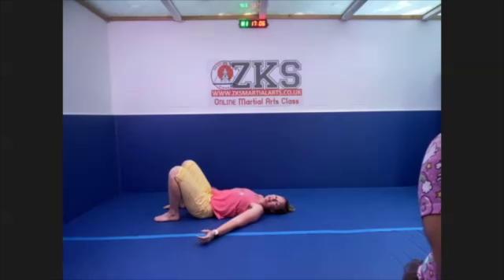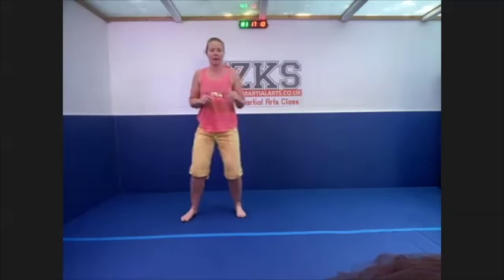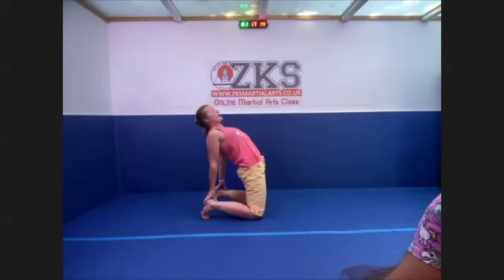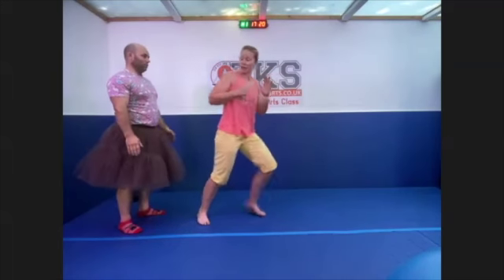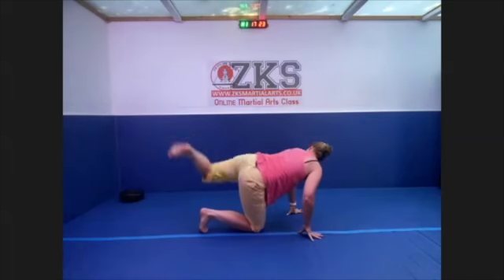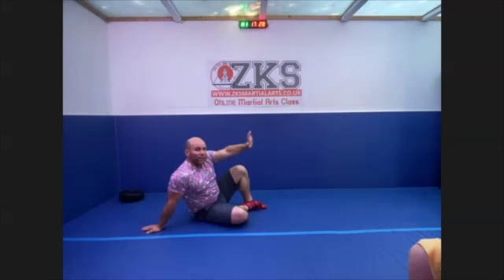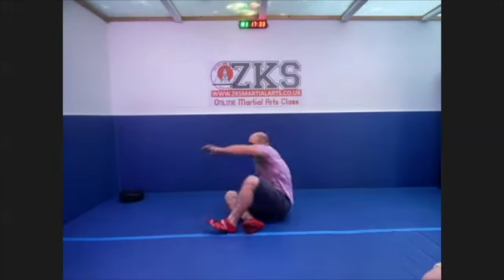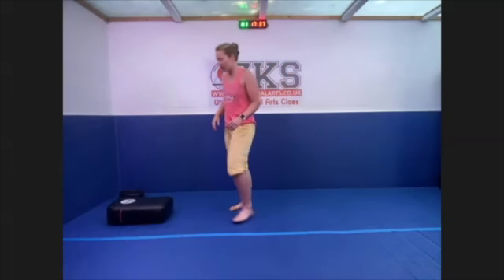ZKS MA Online Week 14 26/06/2020 5pm. Fun Friday odd clothes day!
Join our online martial arts class for the family. This video was recorded directly from the ZOOM meeting.
Why not enjoy the company of Sensei Ben and Sensei Louise for a fun and friendly workout of least 30 minutes.
We run this lesson live every week day aimed at children over 5 and their families. We cover a warm up, a hight intensity work out and some simple drills covering martial arts techniques. Lastly we cover a stretch or yoga routine to calm us all down.

Sensei Ben and Louise run this live lesson via ZOOM and they welcome new members from all over the world to join them.
It is just £10 per month for the whole family to join the class every day. There are lots of online content being uploaded to Youtube all the time but our ZKS MA online class is exactly that.
We can view your technique and can motivate you to improve your skills.
Select the venue "ZKSMA online" and select the class you wish to attend.
We will email  what you need to do next.
If you want even more progression then why not join our Private Lessons on top of your online class?
For just £30 per month you can get a 30 minute private lesson with one our team to really improve what you are doing.
COMING SOON is our all new ZKS MA Online Course, your child can learn at home and earn belts via our martial arts programme.